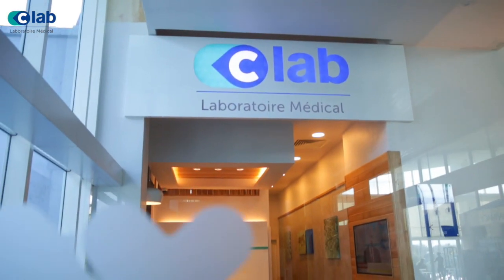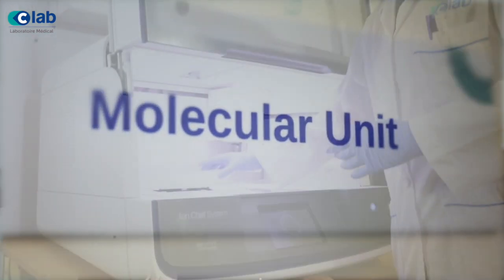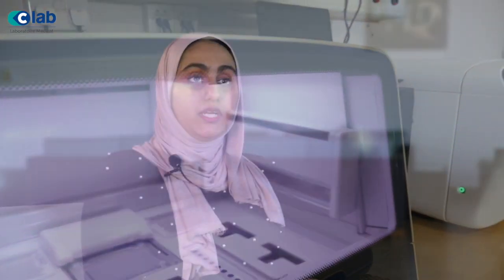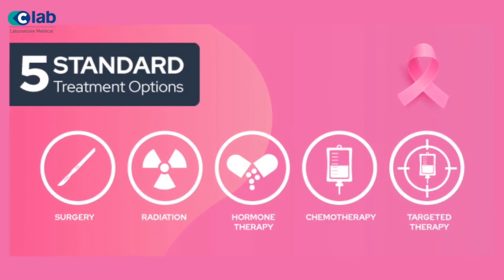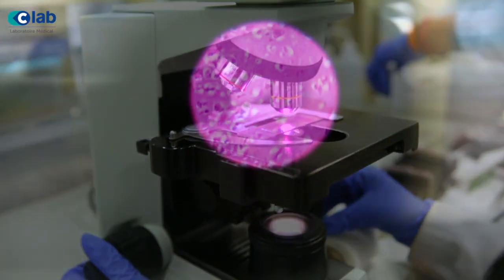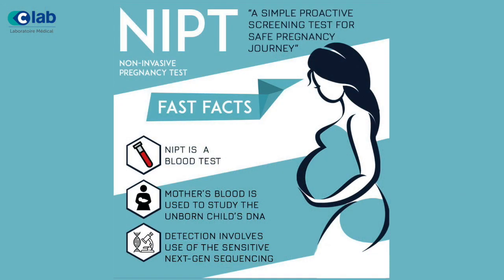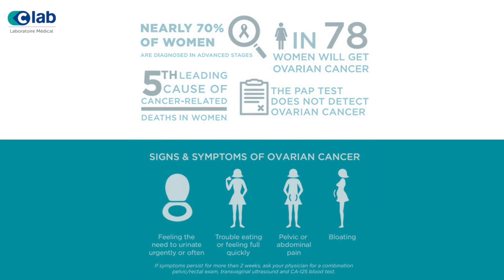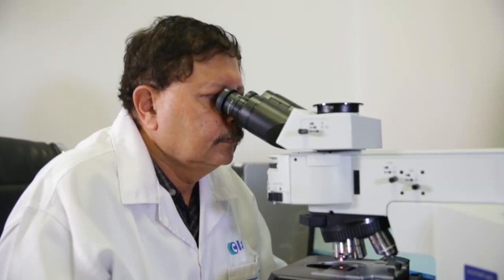C-Lab Molecular Unit Launch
We are thrilled to announce that C-Lab has launch its new molecular unit. The services offered are:-
1. Molecular Analysis, where Doctors will have more precise data on cancers for a personlised treatment.
2. Genetic screening tests will identify and assess cancer risks in patients having a family history in cancer.
3. Non-Invasive Prenatal Test (NIPT) will detect chromosomal abnormalities during pregnancy in unborn children.